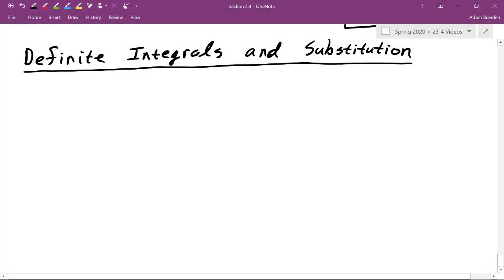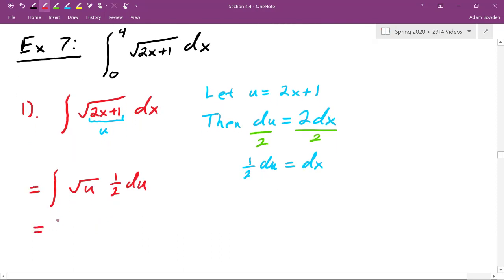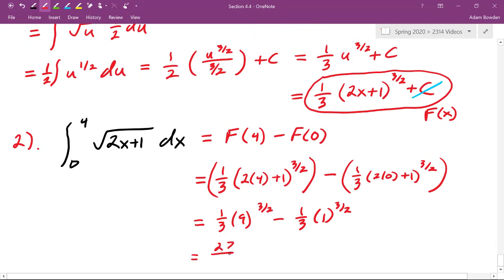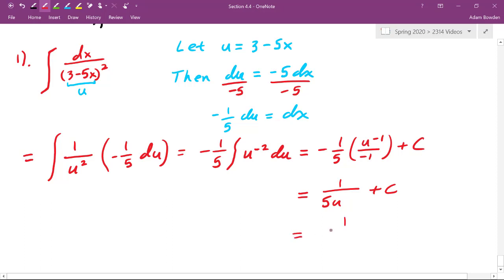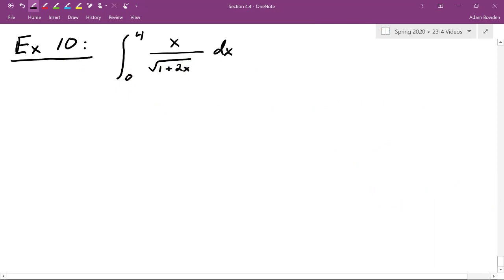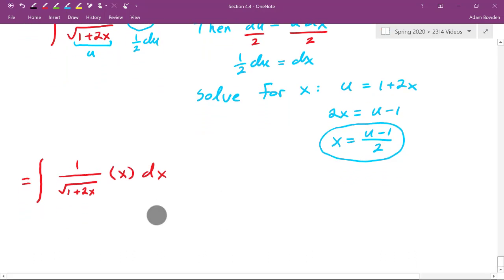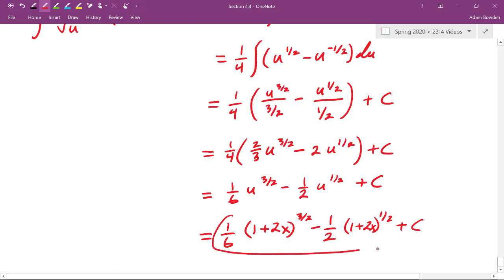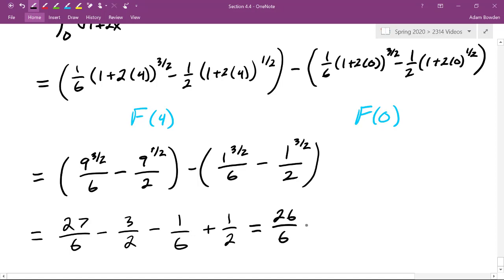Calculus I - Section 4.5 Pt 5 - Substition for Definite Integrals